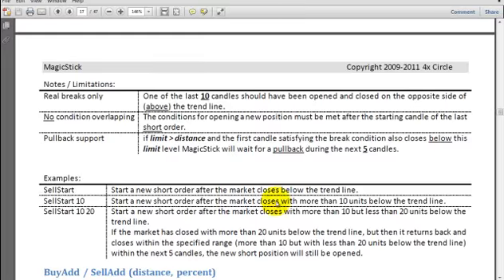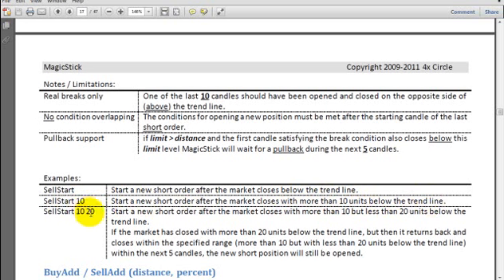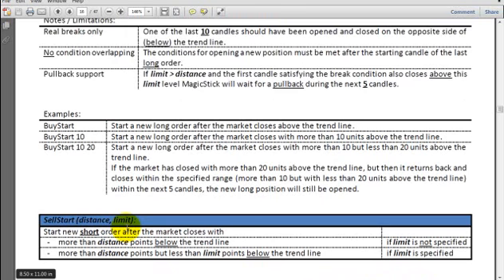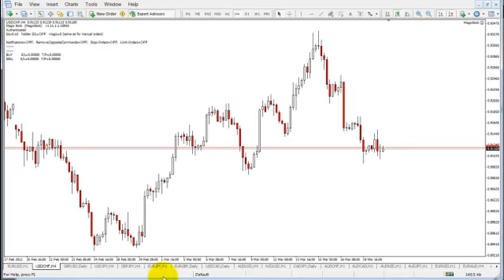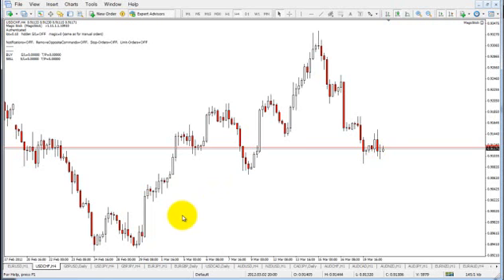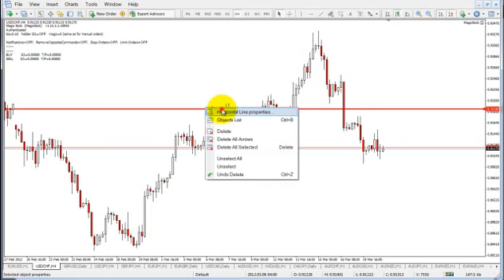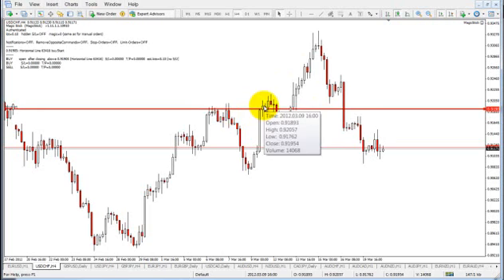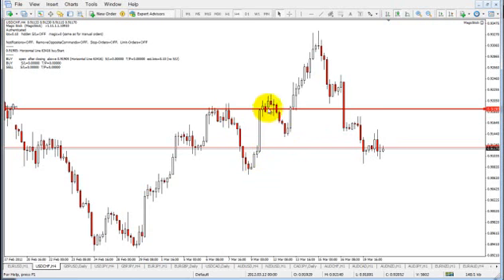trendline tool buystart and sellstart command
This is an amazing simple command that traders are loving. Its mainly based off of a break out trading method.  This simple command is for breaks and close of the candle and can be used on any currency pair and time frame.  This trendline trading tool helps traders take advantage of these market conditions.

for more free information